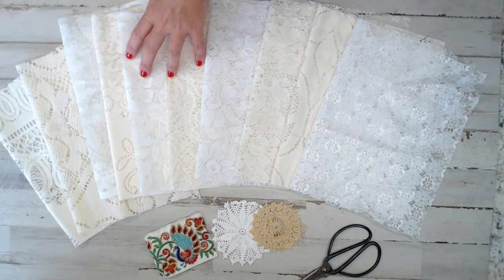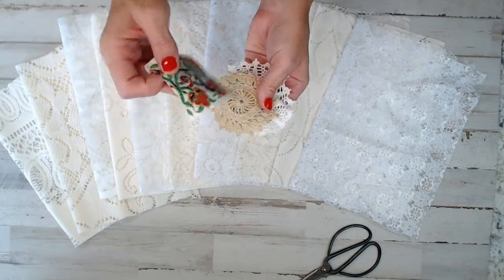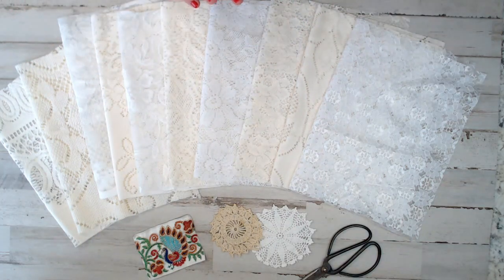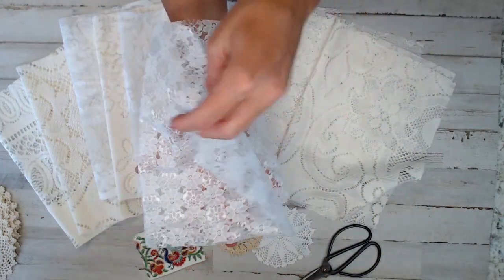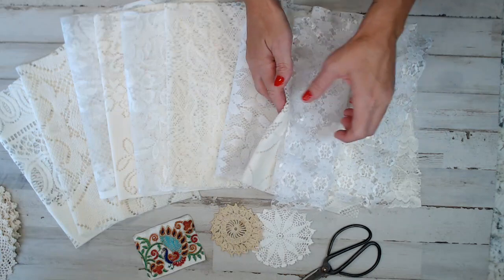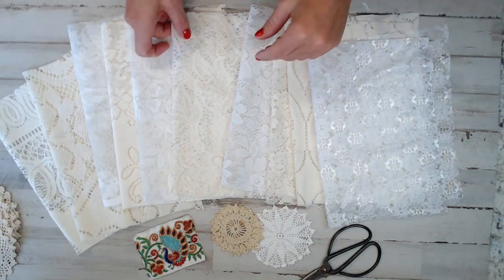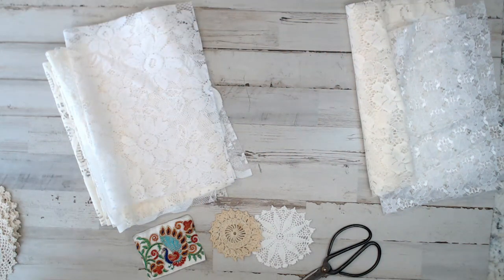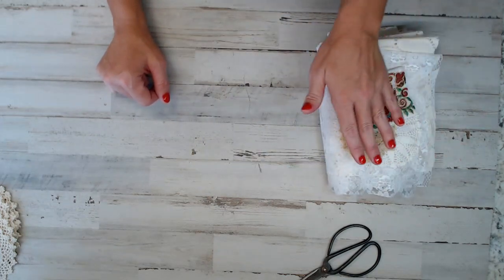DAILY DEAL-10 pack Vintage lace lots!! Only $14 Plus GIFT with EVERY daily deal purchase.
♥Welcome back to a daily deal!!! If you want this daily deal click on the ship link below.. FREE shipping when you spend $35 or more.. GIFT with EVERY Daily deal purchase.. YES every daily deal.. Happy Shopping

Salena
AmourFabriQues